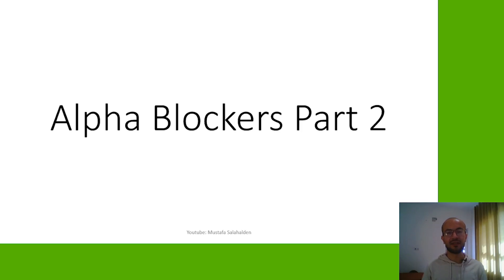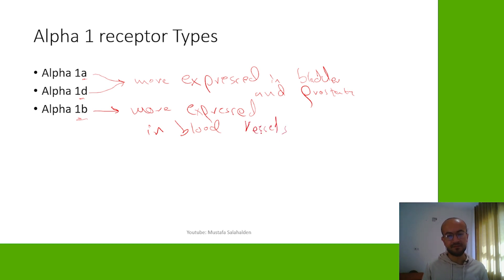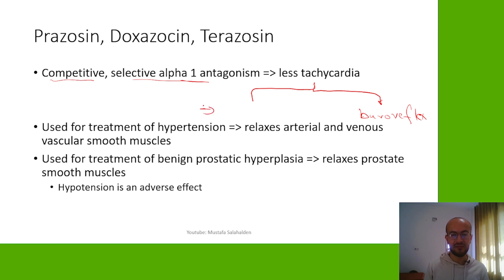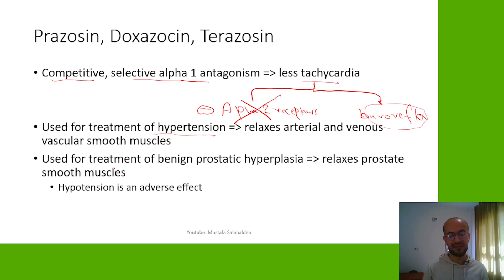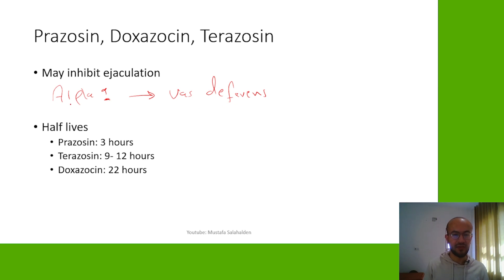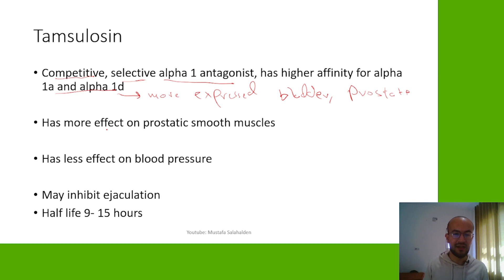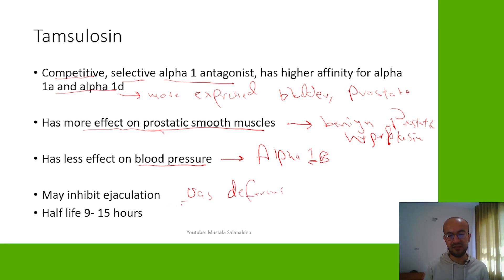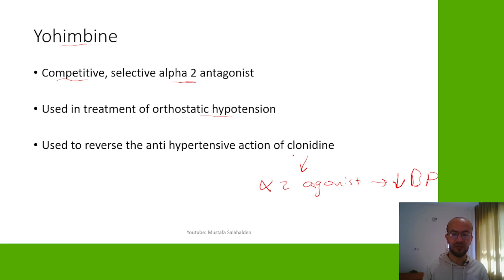Alpha Blockers Pharmacology: Prazosin, Doxazocin, Terazosin, Tamsulosin and Yohimbine Explained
In this video I talk about selective alpha blockers, I start with selective alpha 1 blockers (Prazocin, doxazocin, terazocin, tamsulosin) then I talk about Yohimbine which is a selective alpha 2 blocker...

Selective alpha 1 antagonists used for treatment of hypertension and benign prostatic hyperplasia because they have less tachycardia happen with using them in comparison to non selective alpha blockers, selective alpha 2 antagonists used for treatment of orthostatic hypotension and to reverse the anti hypertensive effect associated with using clonidine...

Video Timestamps
Intro: (0:00)
Prazosin, doxazocin, terazocin: (1:30)
Tamsulosin: (5:30)
Yohimbine: (7:43)